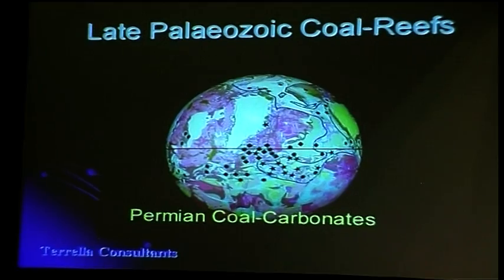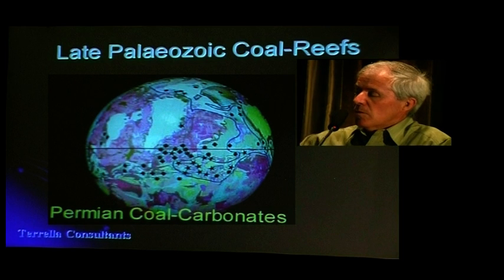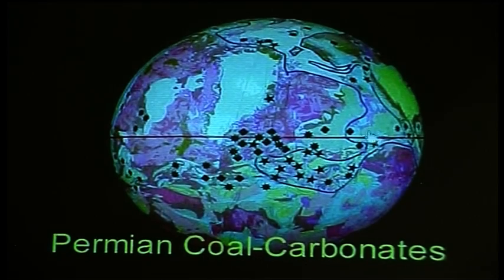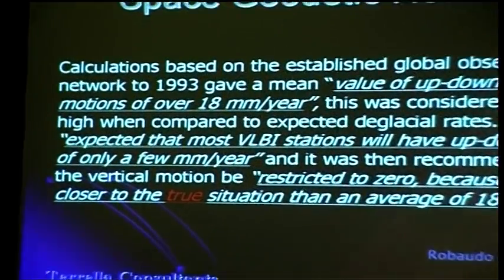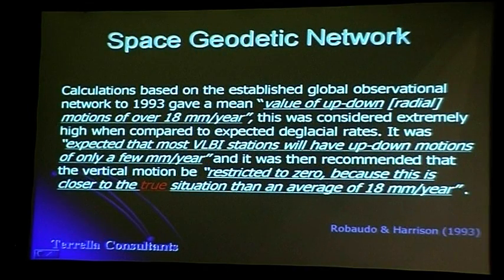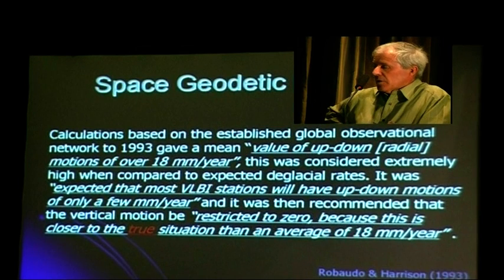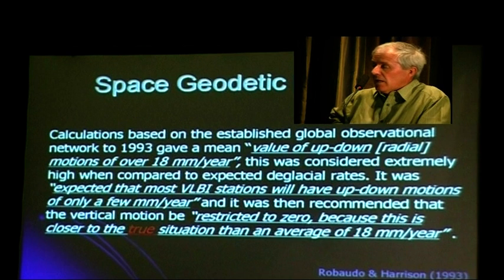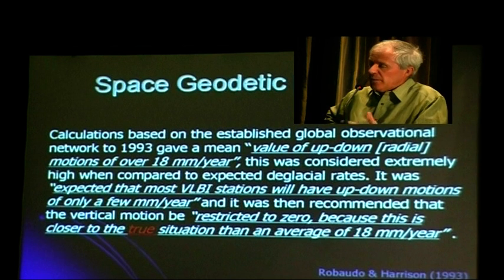Yes! The Earth is Expanding. Part 11 of 14.